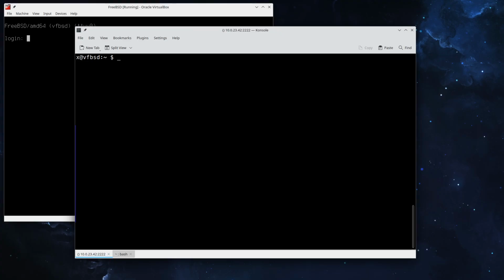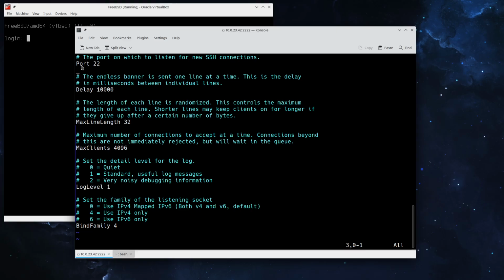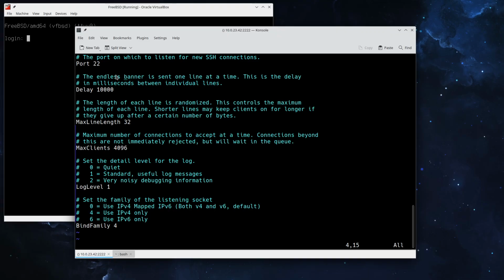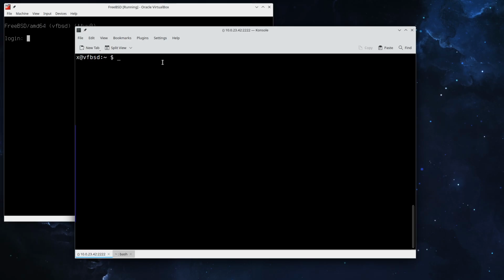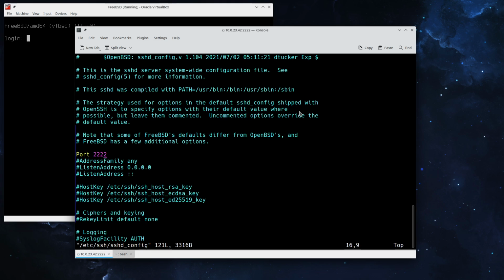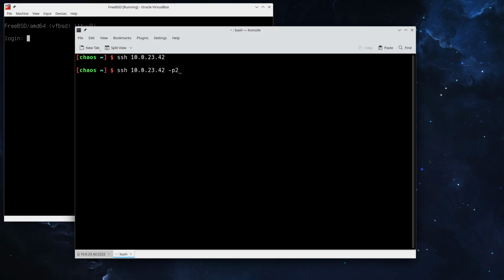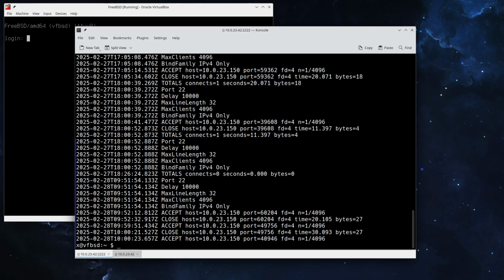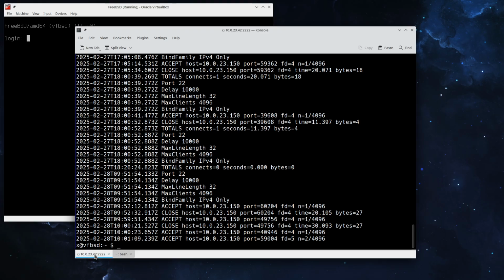Setting up a SSH tarpit endlessh on FreeBSD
A quick howto on setting up a SSH tarpit via endlessh on FreeBSD.